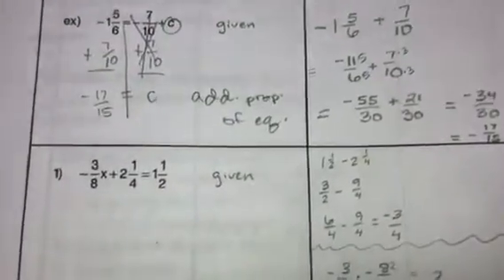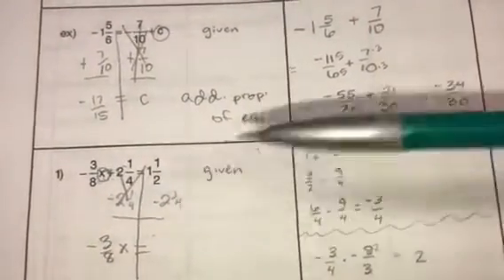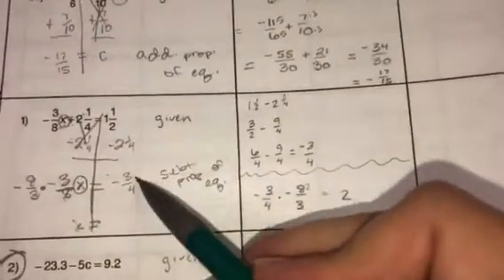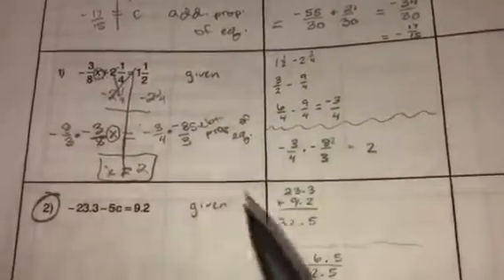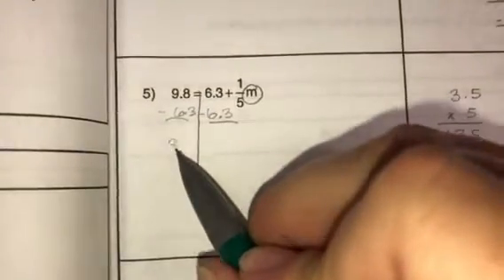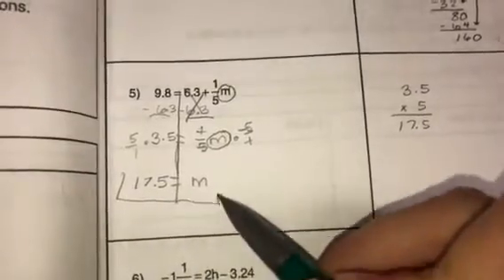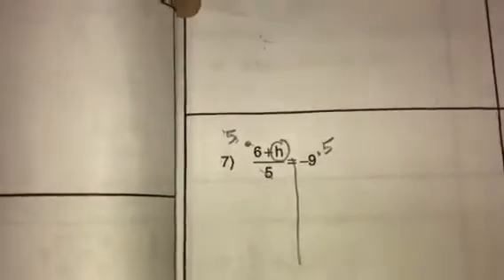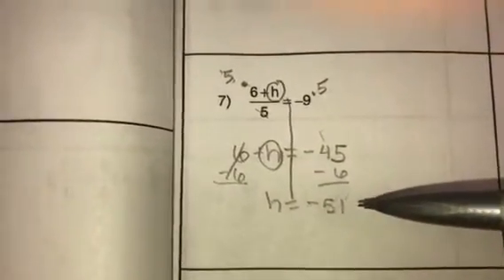Grade 8 Unit A Lesson 6a: Two-Step Equations